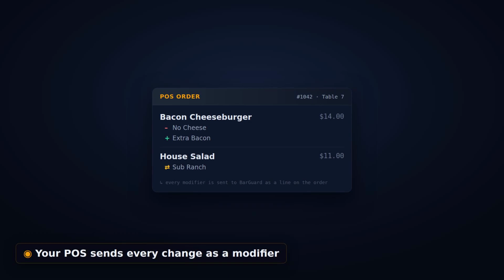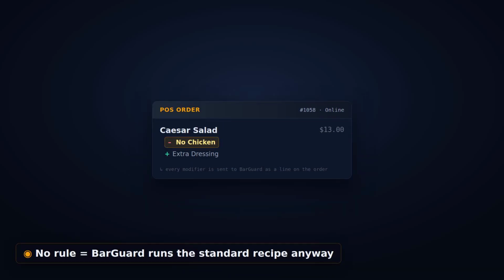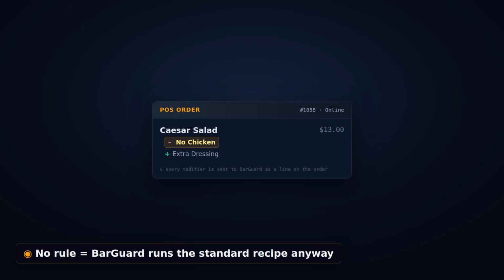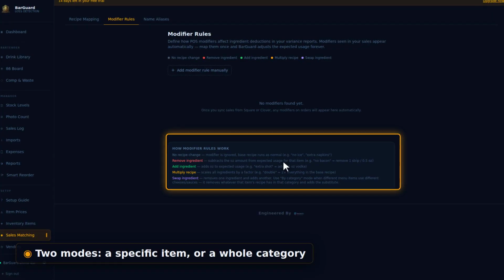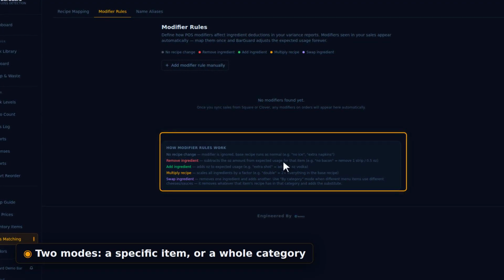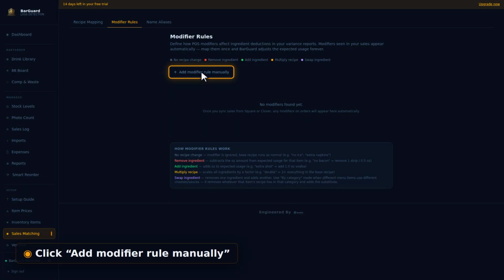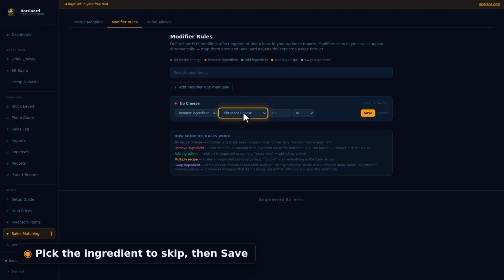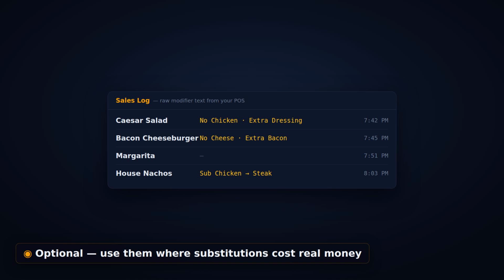POS Modifier Rules for Bar Inventory: No Cheese, Extra Shot, Substitutions | BarGuard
Customers never order off the menu cleanly. No cheese, extra ranch, sub this for that. Your POS sends every one of those as a modifier, and if BarGuard does not know what they mean, your inventory math drifts. Modifier rules are how you handle the real world.

This video shows the two kinds of rules and how to build one in about ten seconds.

What you will learn:
. What a modifier is and why it changes your expected usage
. The two rule types, a specific item rule and a category rule
. How to remove, add, multiply, or swap an ingredient based on a modifier
. Where modifier rules matter most, kitchens with substitutions on expensive proteins and add ons

Chapters:
0:00 Why modifiers matter
0:14 What a modifier is
0:39 The two rule types
1:11 Building a rule, remove, add, or swap
1:29 When you actually need them

BarGuard is bar inventory software that catches shrinkage, over pouring, and theft by comparing POS sales against your real counts. Works with Toast, Square, Clover, and Focus.

More in this series:
. Recipe Mapping, link sales to stock
. How Variance Works, the math explained
. Name Aliases, fixing unmatched POS items